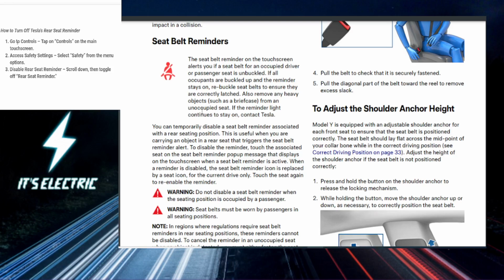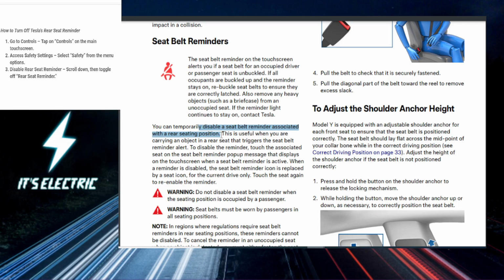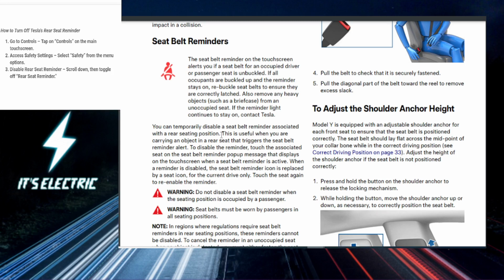How to Turn Off Tesla's Rear Seat Reminder - 2024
How to Turn Off Tesla's Rear Seat Reminder